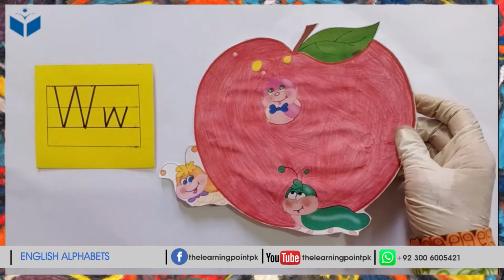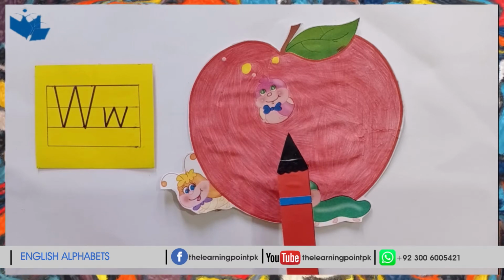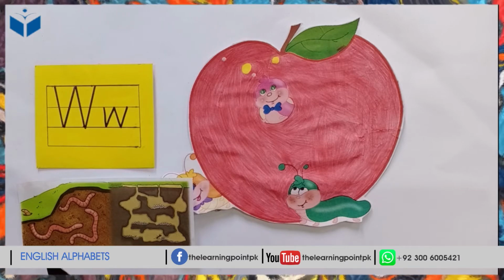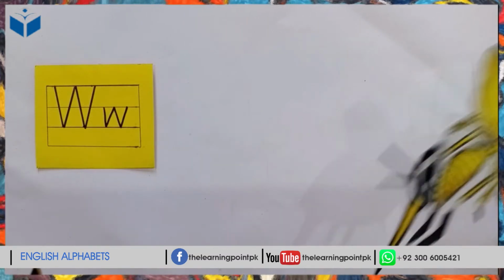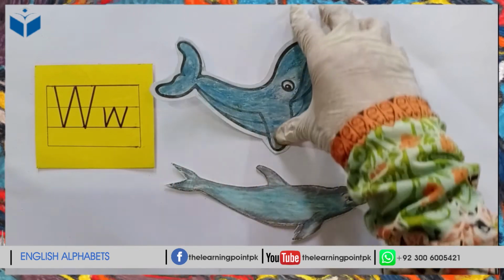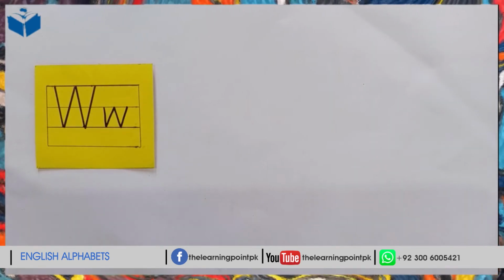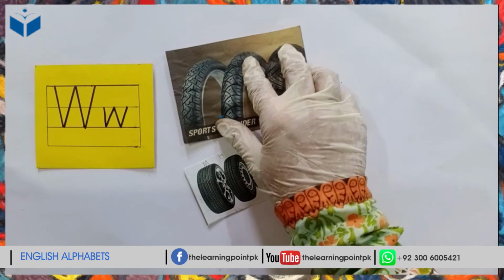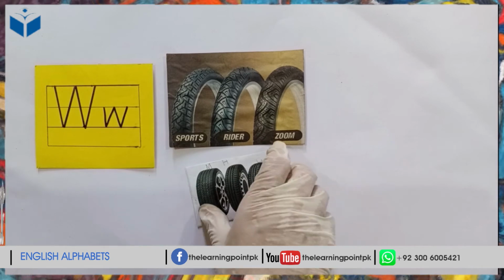W | Learn English Alphabet W | The Learning Point PK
The Learning Point PK | We are making kids happy & smart by learning and providing best content for elders as well, converting learning into FUN. Kids and elders will enjoy learning numbers, letters, rhymes and much more. Making teaching very easy by making students & children happy & entertained.

Learn English Letters and Urdu Letters and much more.

▬ Social Media ▬▬▬▬▬▬▬▬▬▬▬▬▬▬▬